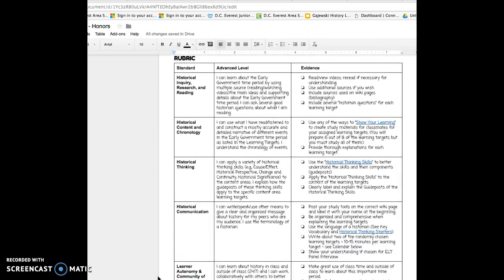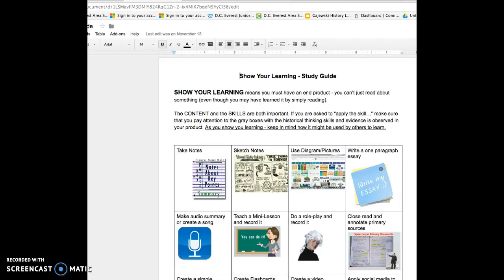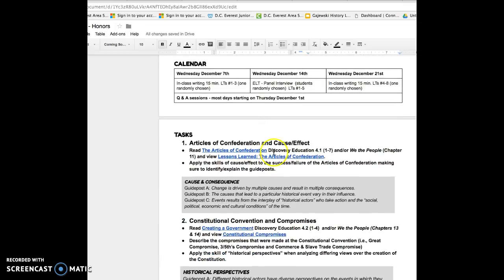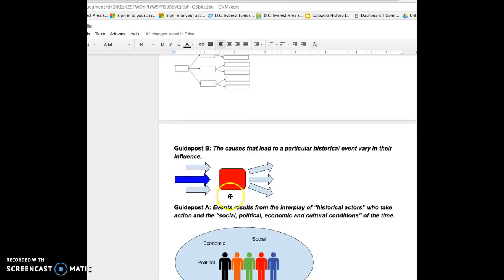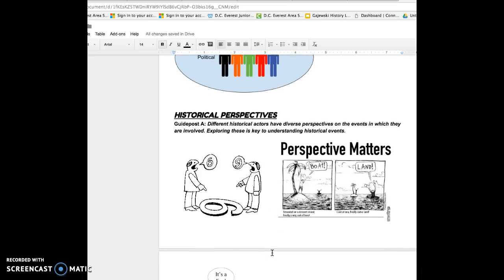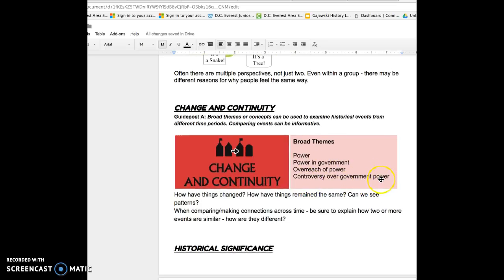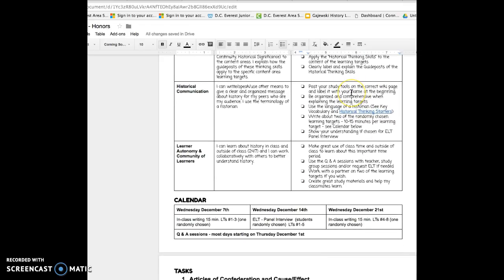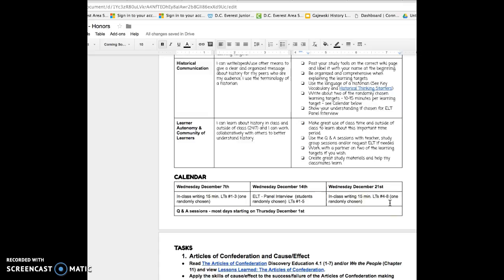Early Government Wiki Project #2